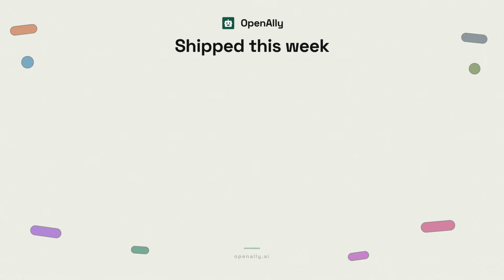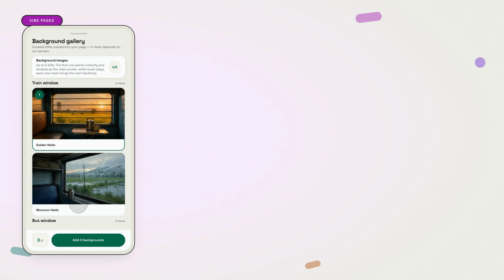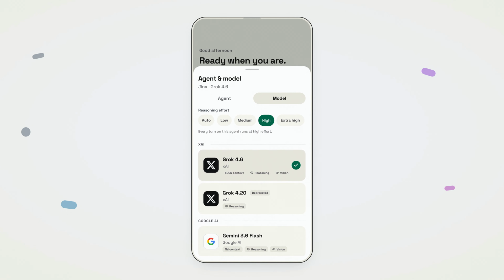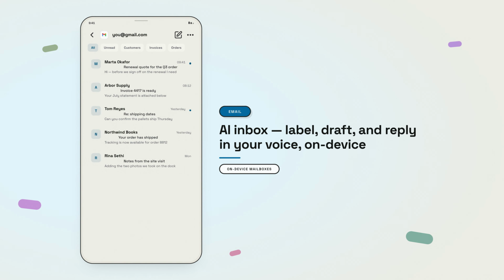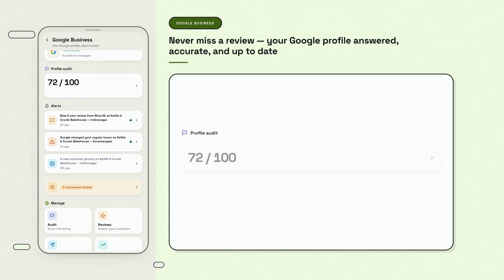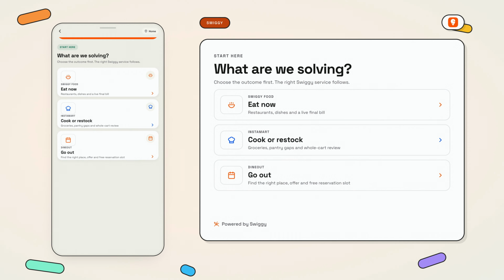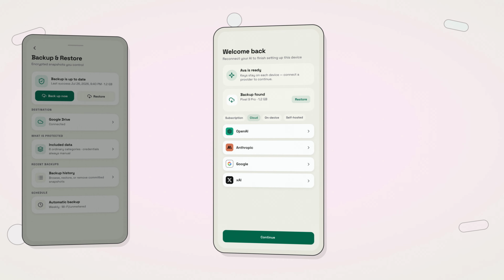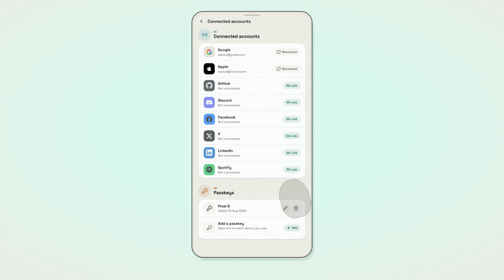8 new OpenAlly features — vibe pages, image gen, email drafts, Google Business & Swiggy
Everything we shipped to OpenAlly this week, running on a real phone.

Eight features, each one named and then shown: Vibe Pages, a rebuilt model catalog with per-agent reasoning depth, image generation in the chat, an inbox that drafts but never sends on its own, the Google Business mini-app, Swiggy, backup discovery on a new device, and passkeys.

A recurring idea runs through the middle of the film. As the stakes rise — a private email, then a public review reply, then actual money — the behaviour never changes: the AI prepares the work and you commit it. With Swiggy that stops being a policy and becomes architecture. There is no "Place order" button on any Swiggy screen; the commit exists only inside a mandatory confirm sheet, and a build-failing test keeps it that way.

What's in it:
• Vibe Pages — name a mood, add a photo and a playlist link, get a real web page served from your phone
• Model catalog — every current model grouped by provider, retired ones marked rather than dropped
• Reasoning depth — set how hard an agent thinks; the dial only offers the levels that model actually supports
• Image generation — ask in plain language, watch it work, and every picture carries a label saying what made it
• Email — reads the thread, labels it, and drafts the reply once you turn drafting on; held drafts show the rule they broke
• Google Business — reviews, posts, listing, insights and an audit score, pending Google's API access grant
• Swiggy — Food, Instamart and Dineout; change the address and the total re-prices in front of you
• Backup — sign in on a new phone and it finds your last backup by itself
• Passkeys — your fingerprint or face, with every other sign-in method still working

A few things worth being precise about. Vibe pages are served by the phone: free gets you a quick tunnel link that rotates each session, and always-on cloud hosting is a Premium plan that is not shipped yet. Image generation needs one of your own provider keys, which stays on the device. The email path connects IMAP/SMTP with an app password — there is no OAuth in it. The Google Business mini-app is built and in the app, but connecting it is waiting on Google's API access grant. Android is the only live platform today.

Chapters:
0:00 Shipped this week
0:13 Vibe Pages
0:32 Model catalog
0:50 Image generation
1:07 Email
1:26 Google Business
1:47 Swiggy
2:11 Backup
2:27 Passkeys
2:45 Your AI, your apps, your privacy